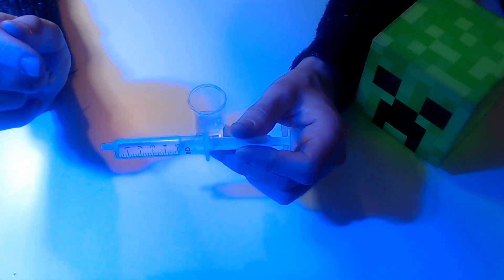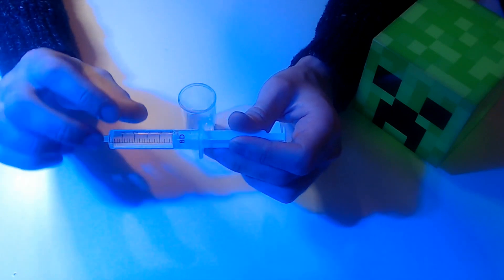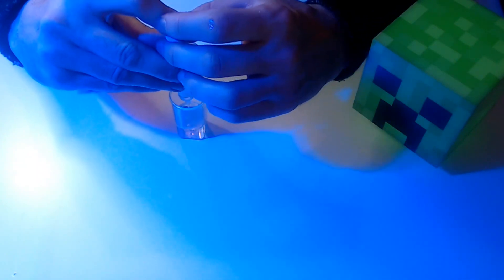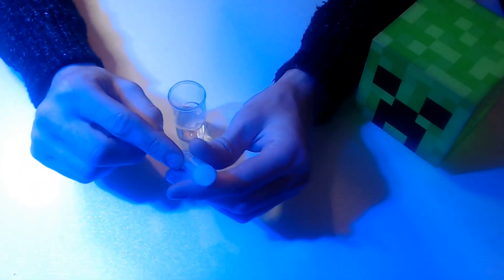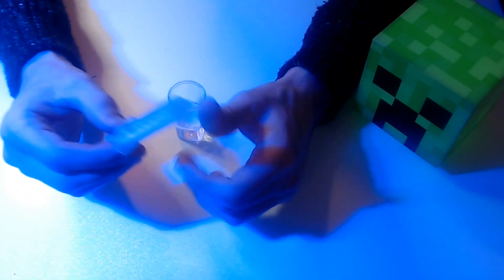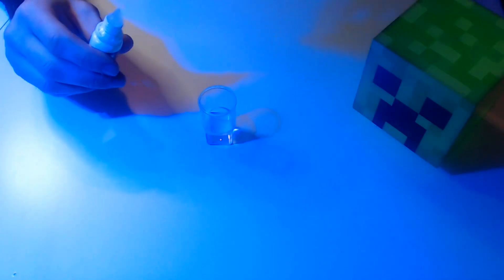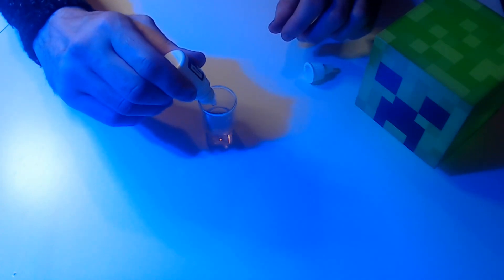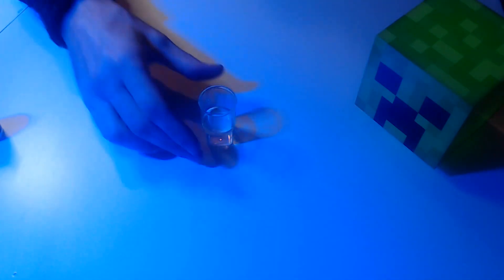Salifert Phosphate test kit {quick fire step buy step guide)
easy to follow step by step guide to doing the salifert phosphate test kit.